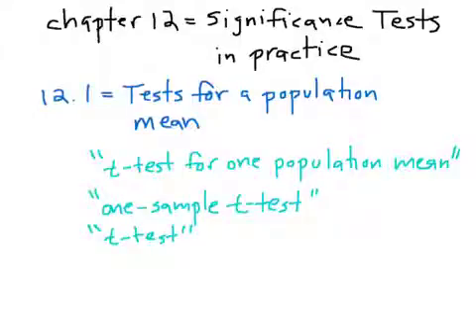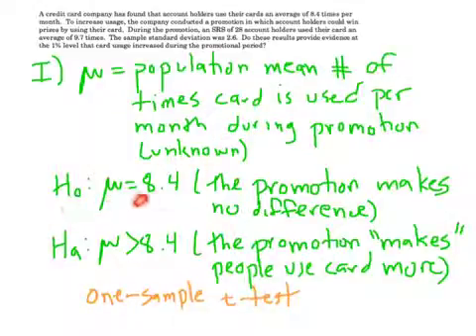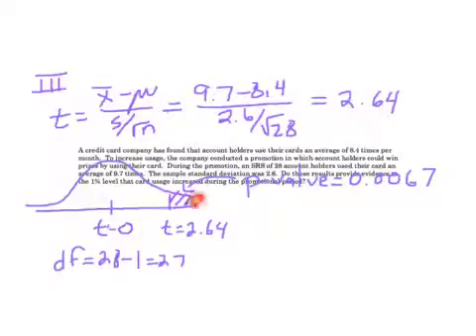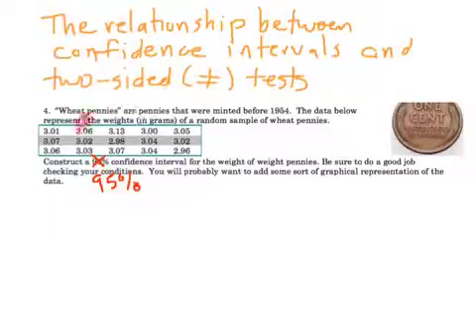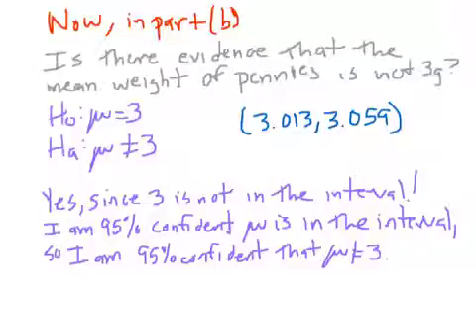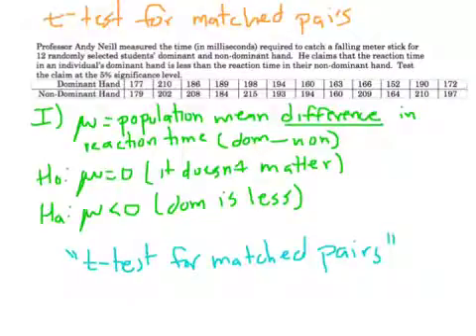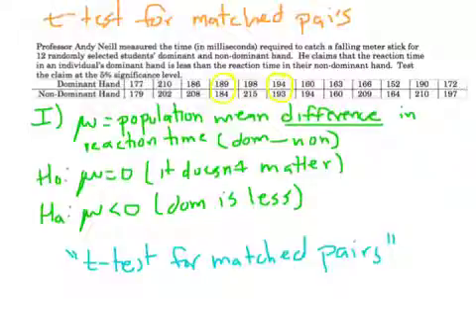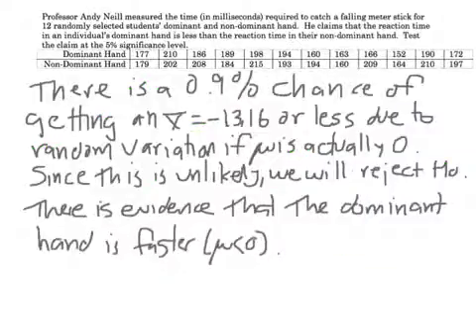AP Stat 12.1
AP Statistics, statistics, t-test, hypothesis test for means, confidence interval, matched pairs